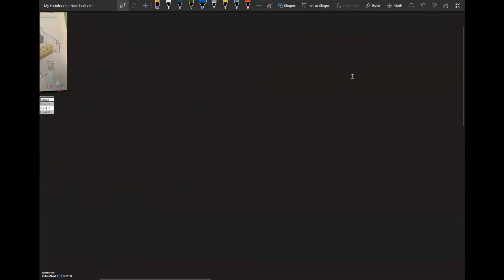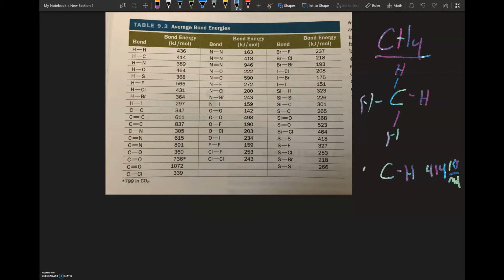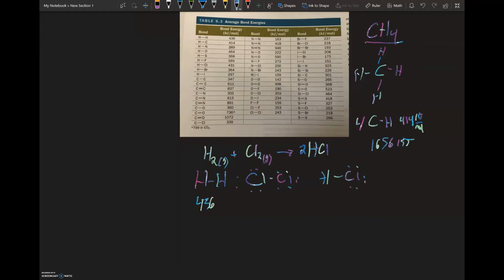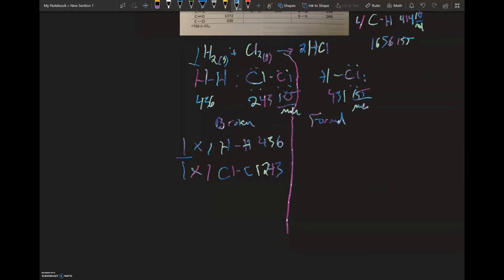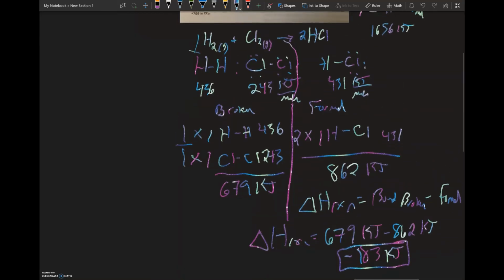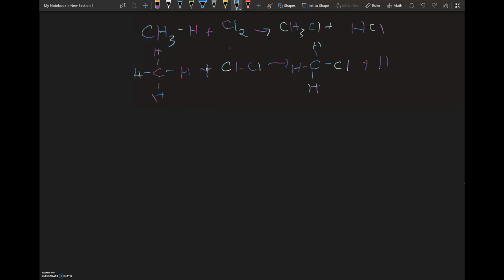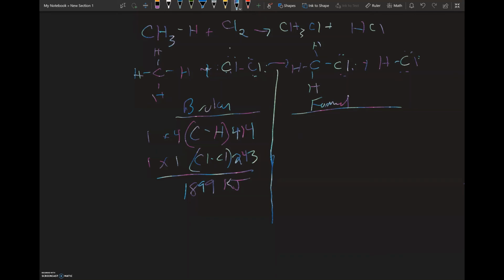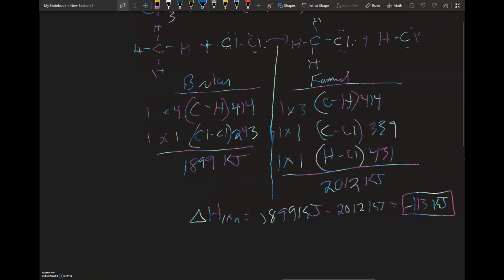Bond Energy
Bond Energy and Enthalpy of Reaction